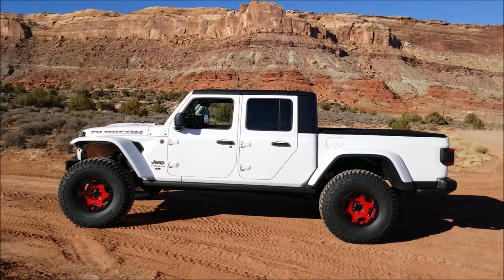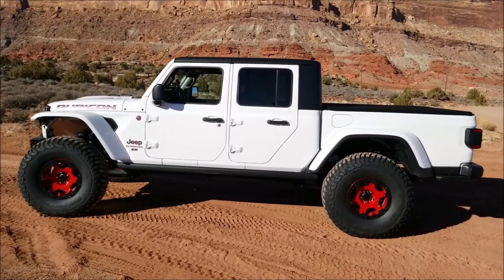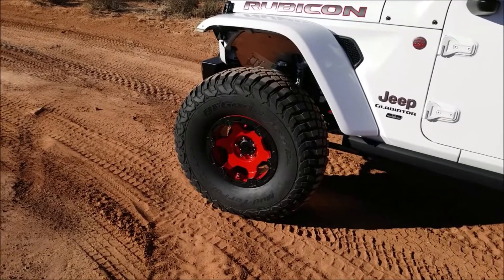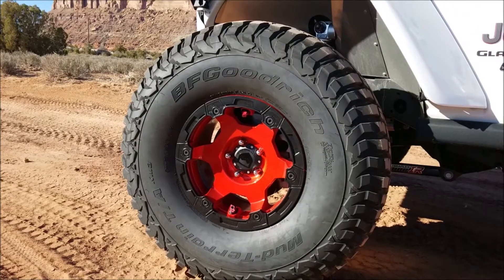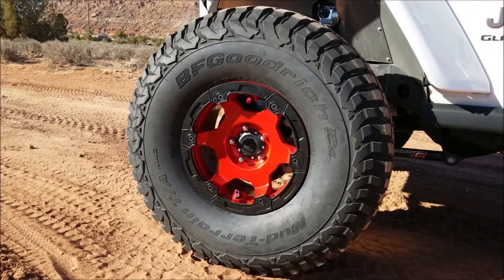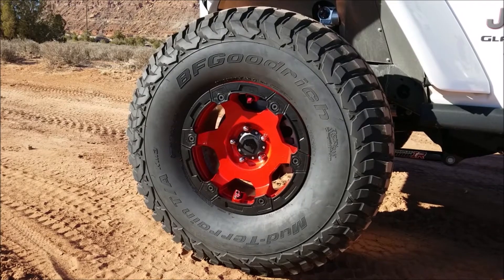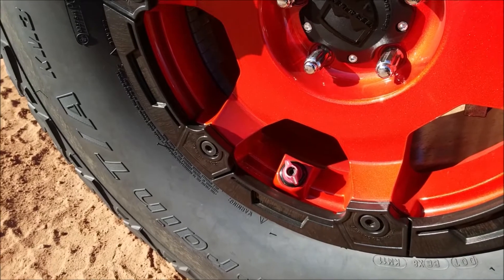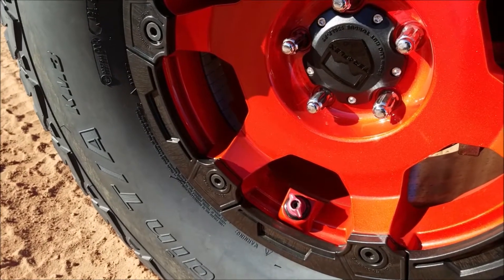TeraFlex Nomad Jeep Wheel Review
Review and information about the Nomad wheels from Teraflex. Still very happy with adding these to our Jeep, the Rock Rash Ring protects the outer wheel surface and is easily replaced, to the knurled beat seat keeps your tires locked on the wheel at low pressure and the rapid air deflate valve makes dropping air pressure a simple operation... these wheels are built strong for wheeling and look great!